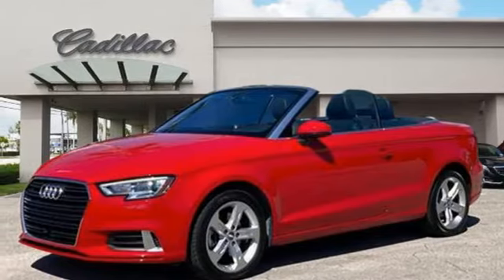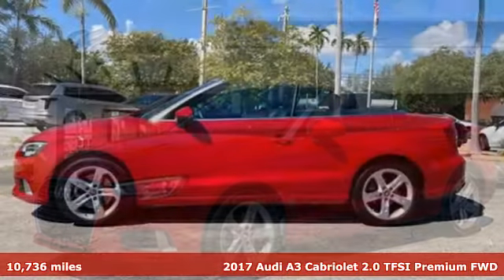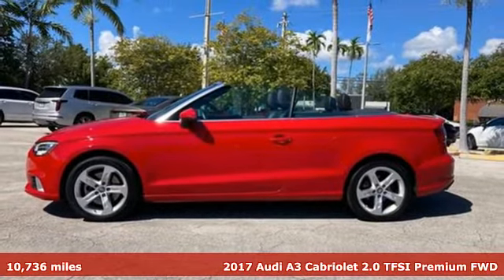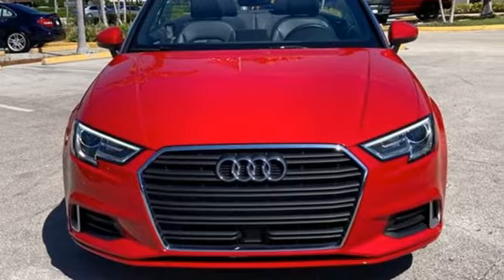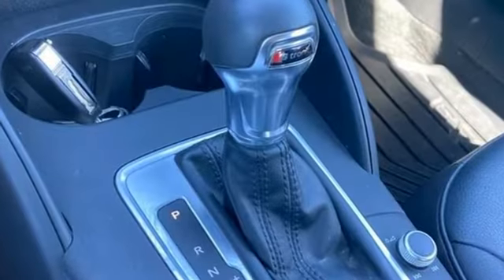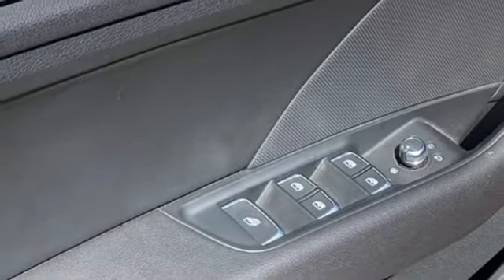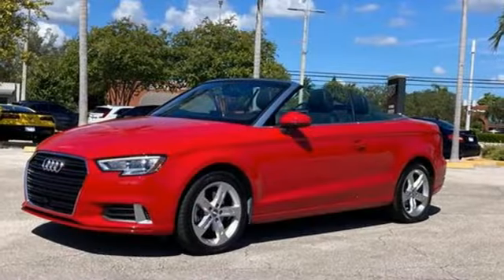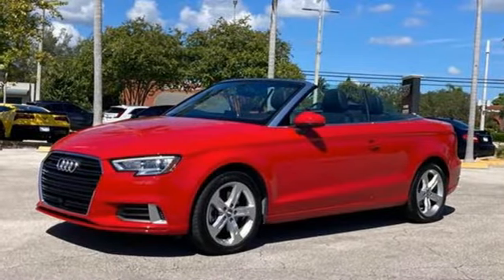Used 2017 Audi A3 Miami Fort Lauderdale, FL MZ232287B - SOLD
Year: 2017
Make: Audi
Model: A3
Trim: 2.0T Premium
Engine: 2.0l 4 Cylinder Direct Injection
Transmission: FWD 6-Speed Automatic S tronic
Color: Dk. Red
Interior: Black
Mileage: 10736
Stock #: MZ232287B
VIN: WAU6ULFF1H1026394

Address:
1240 North Federal Highway